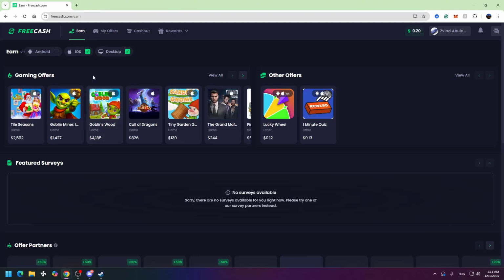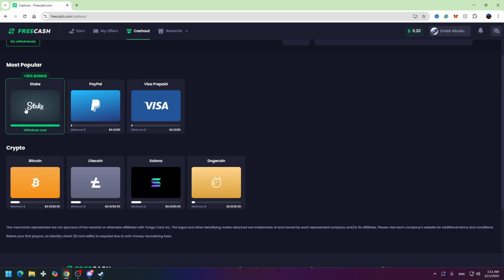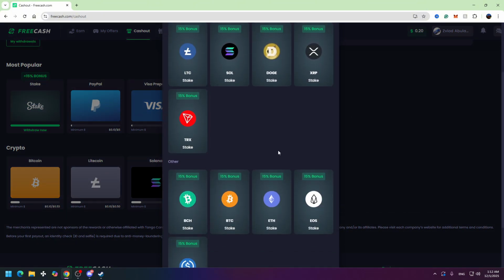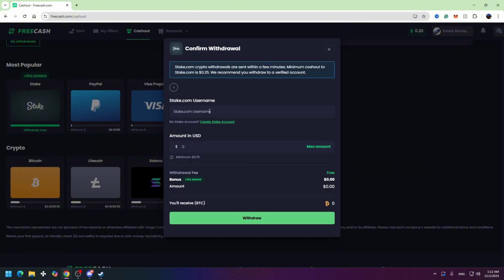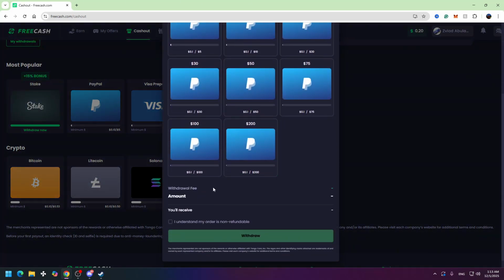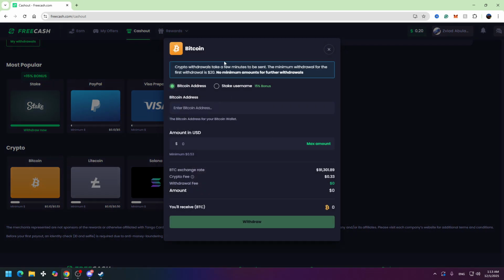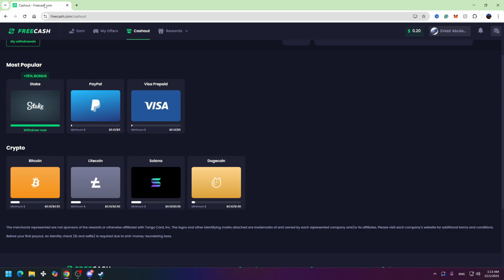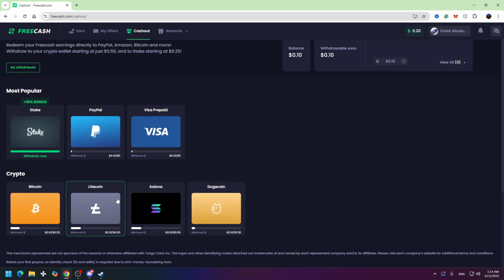How To Withdraw Money From Freecash (Step-By-Step Guide)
How To Withdraw Money From Freecash

Learn how to quickly withdraw your earnings from Freecash.